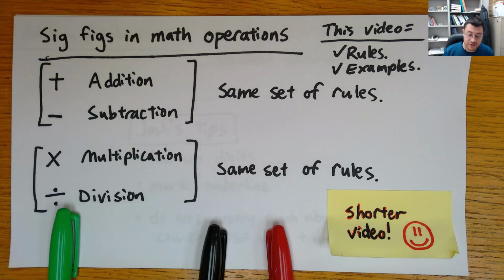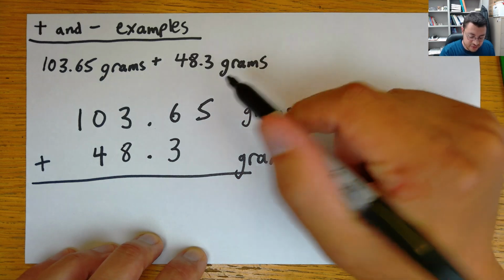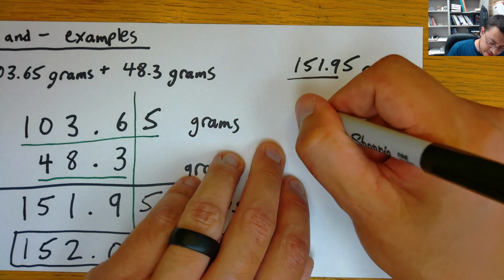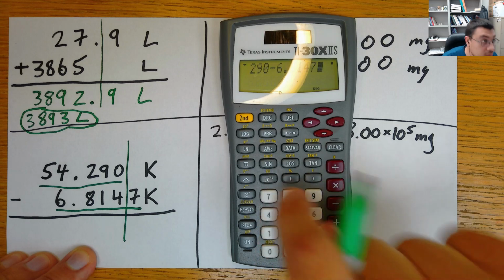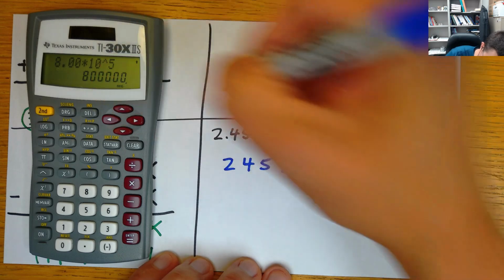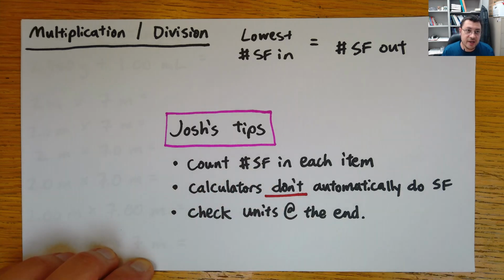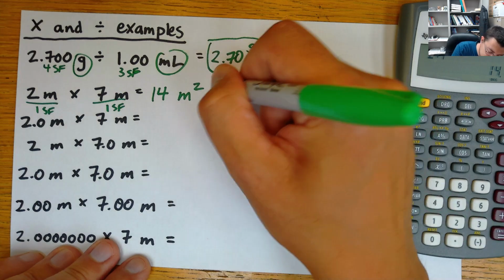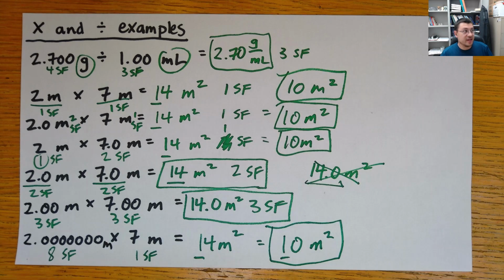Significant Figures (or digits) - part 2 - sig figs in math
This is our second half on sig figs. We apply sig figs rules to examples in addition/subtraction, then multiplication/division.

0:00 Overview and review from part 1 sig figs video
0:34 Addition and subtraction rule = smallest common sig fig.
1:27 Addition and subtraction examples
18:31 Multiplication and division rule = lowest SF.
19:37 Multiplication and division examples